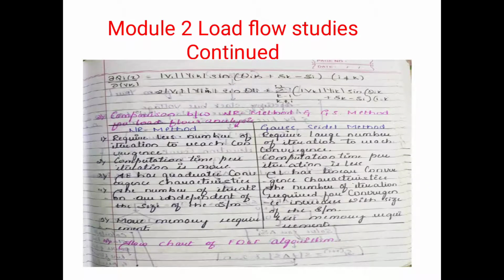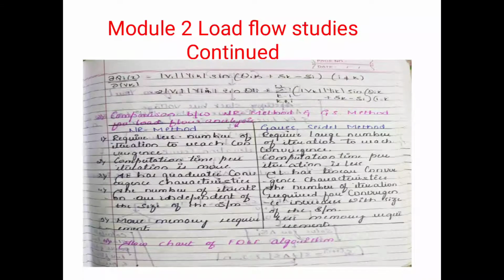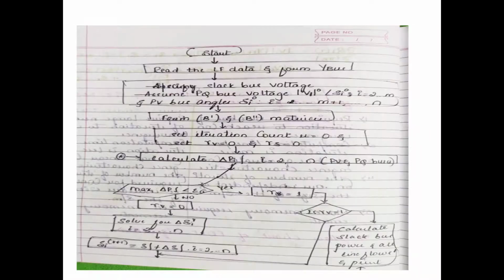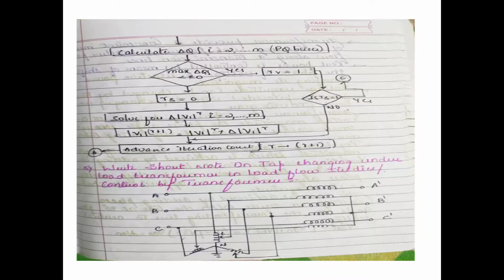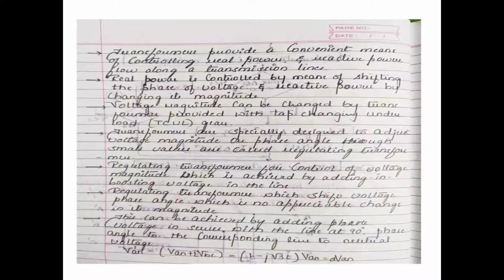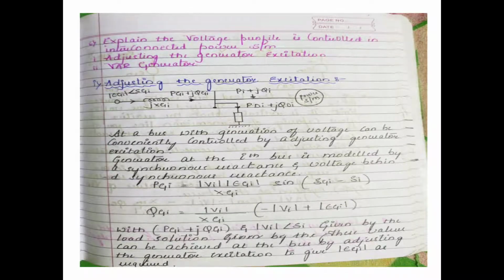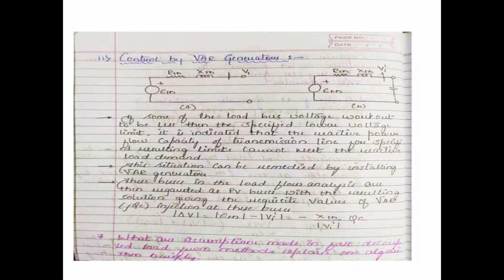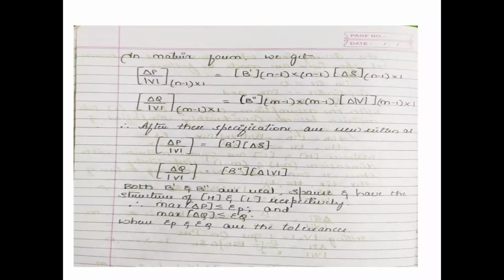PSA2 module 2 continuation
Comparison of NR & GS method